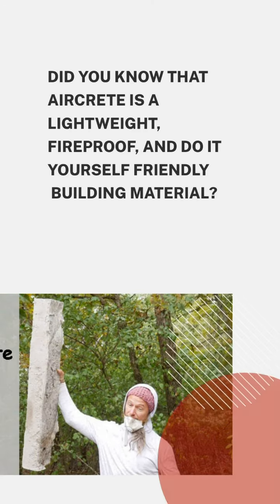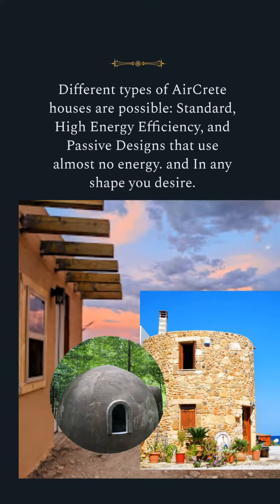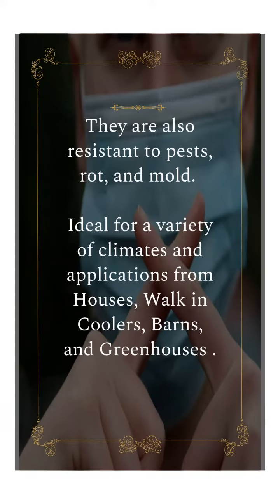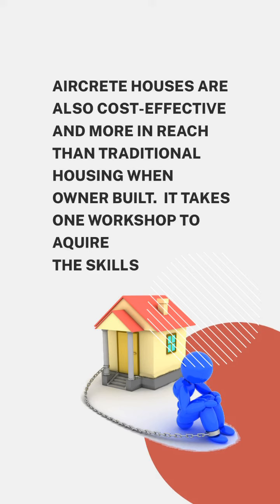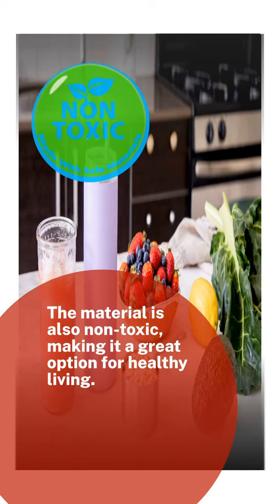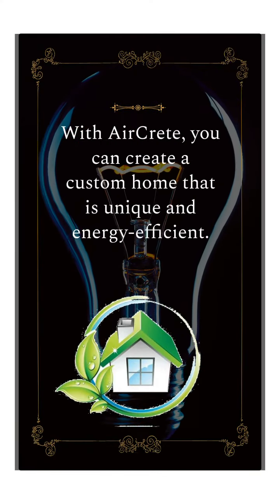Exploring the Advantages of Building an AirCrete House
Exploring the Advantages of Building an AirCrete House we find that for those who can no longer afford a home because of decreasing monetary value, increasing housing cost and lower-income home ownership is still possible when you get out of your comfort zone and learn to build your own house!  In this regard, AirCrete/FoamCrete/Cellular cement is the most cost-effective building material short of using dirt.

In our upcoming AirCrete tiny house workshop, we teach you all the skills to build your own hose along with all the systems that make it functional: Plumbing, Foundation, AirCrete Safety Engineering, How to to cast AirCrete walls for rapid builds without heat-robbing mortar joints, how to size and install your Heating & AirConditioning system, How to wire your house, how to design a solar power system for your house on or off-grid, how to build worm composting flush toilets.  That's just the first week!  In the second week we teach you how to grow all your own food, build an even cheaper house using poured earth, yet have a modern insulated functional structure.  Then, just to add more value we cover an introduction to starting your own online business and an introduction to handling legal affairs so that you are not subject to obey the unlawful.